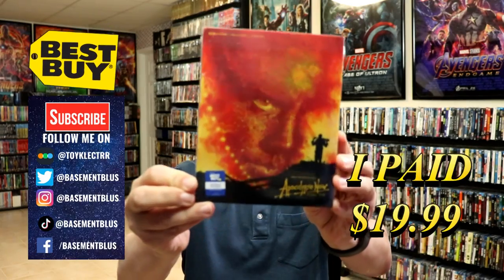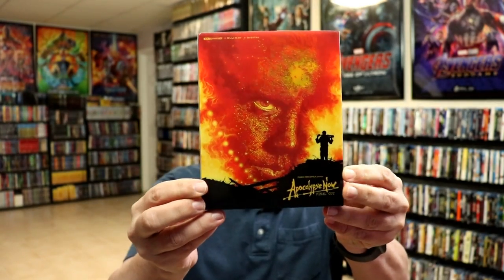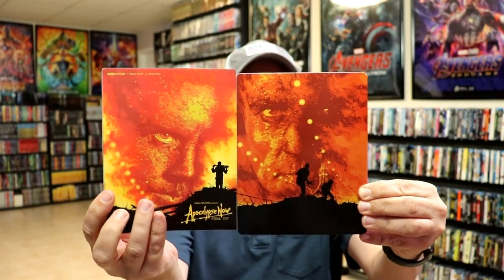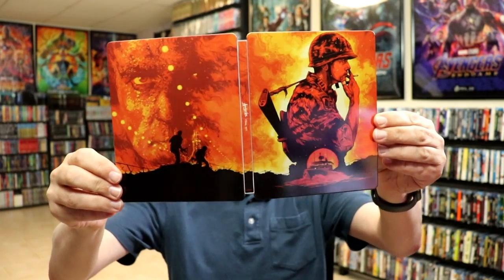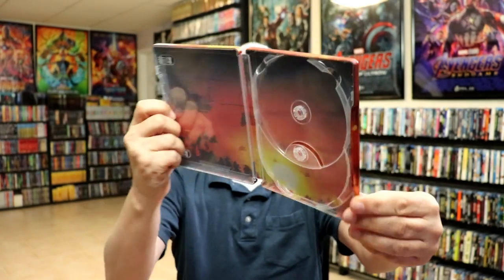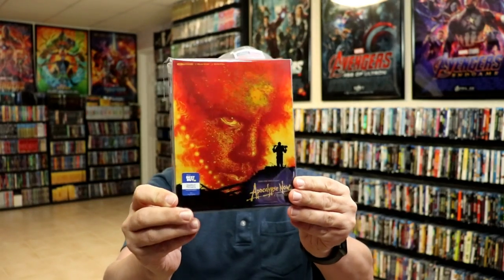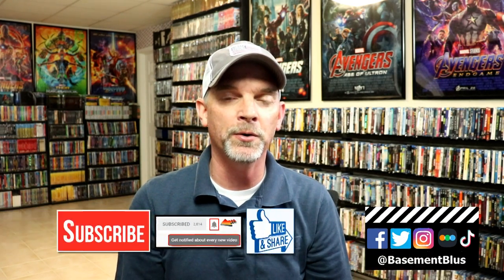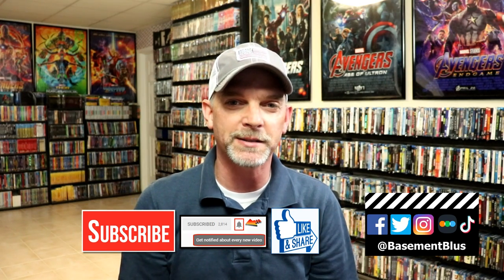Apocalypse Now 4K Ultra HD Best Buy Limited Edition Steelbook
Check out the Apocalypse Now 4K Ultra HD Best Buy Limited Edition Steelbook!

Add the 4K Ultra HD to your collection
Add the Blu-ray to your collection